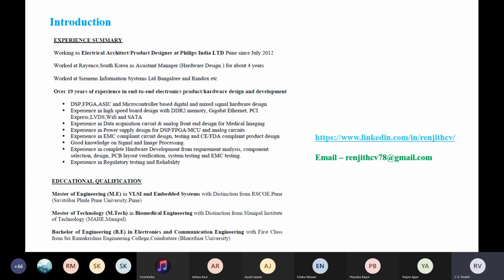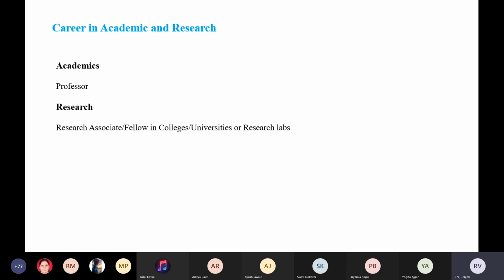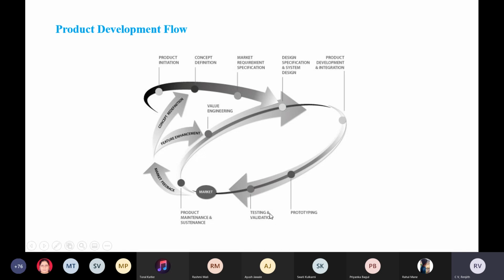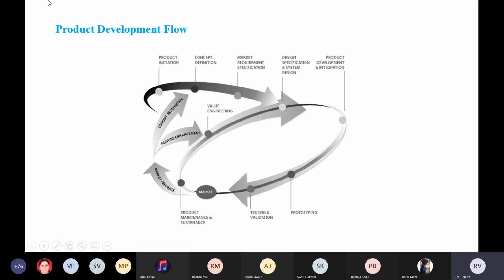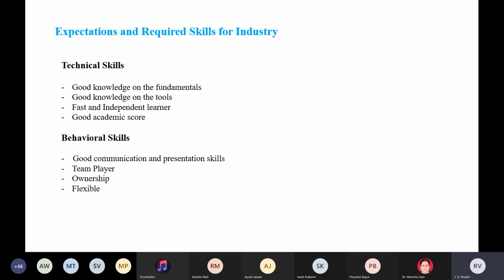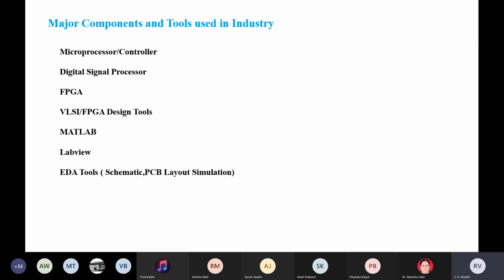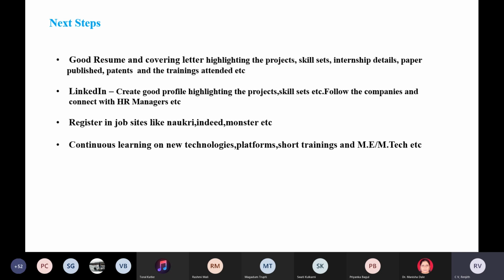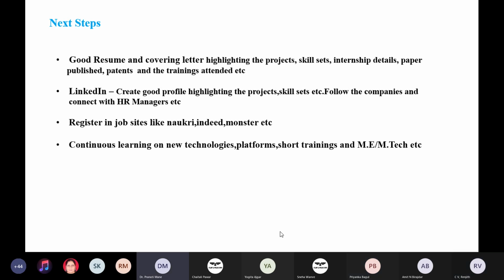Online Session on Carrier Options and Opportunities for Electronics Graduates